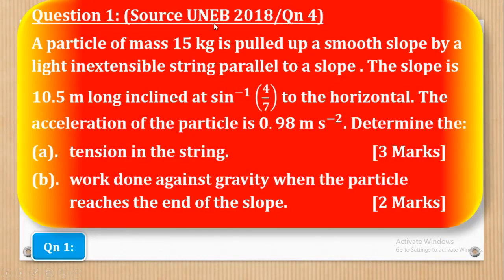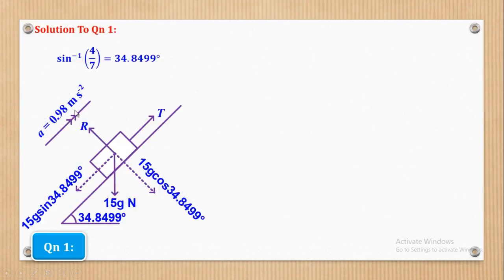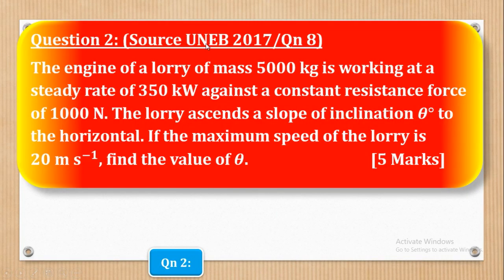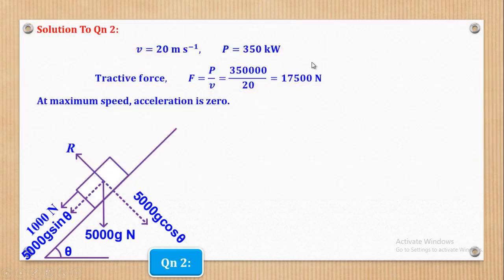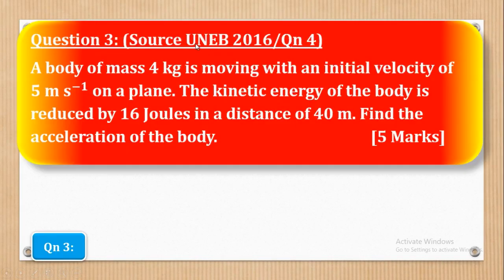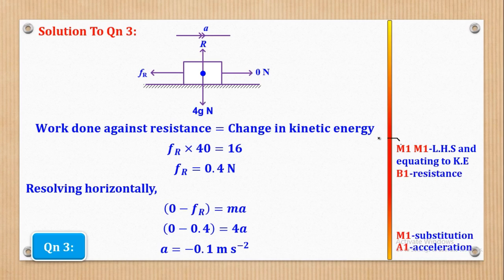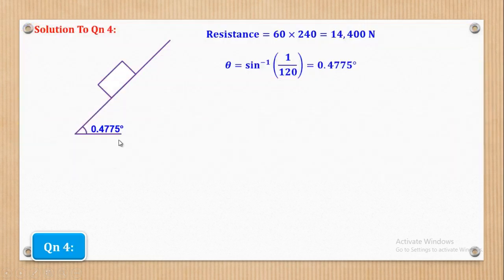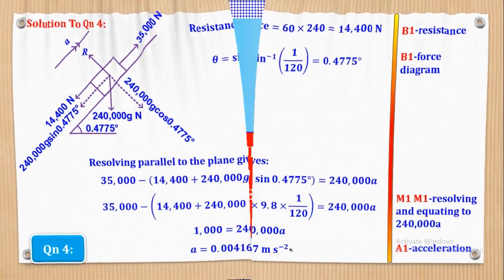012 – ALEVEL APPLIED MATHEMATICS UNEB SOLUTIONS – WORK, ENERGY AND POWER (MECHANICS)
In this video, I take you through the solutions to A-level Mathematics UNEB Questions on work, energy and power (mechanics)